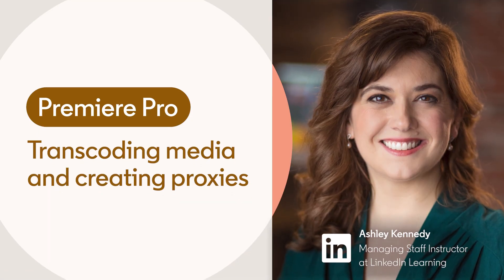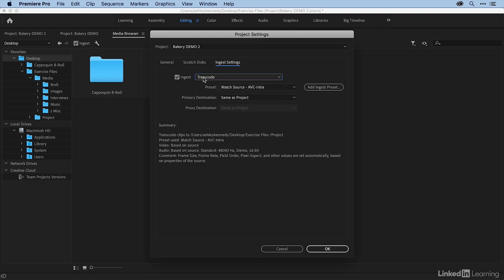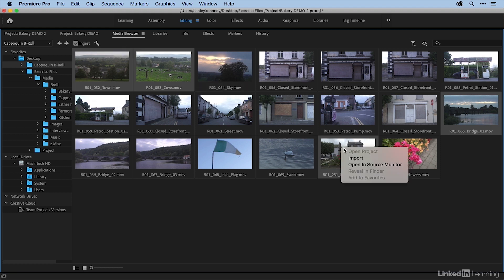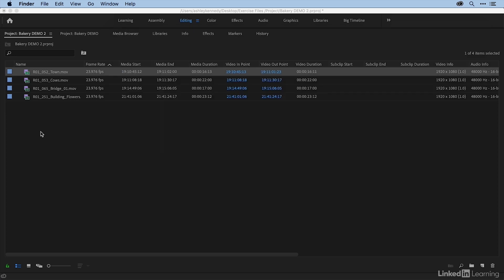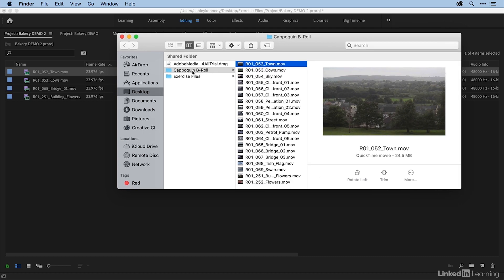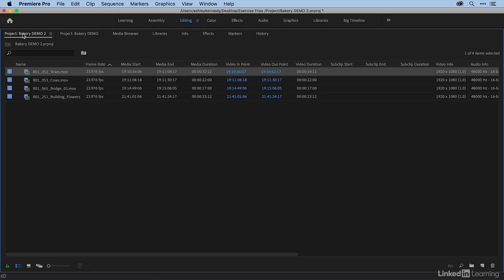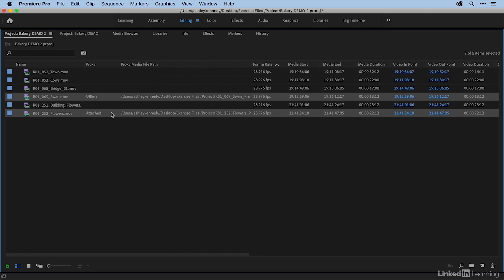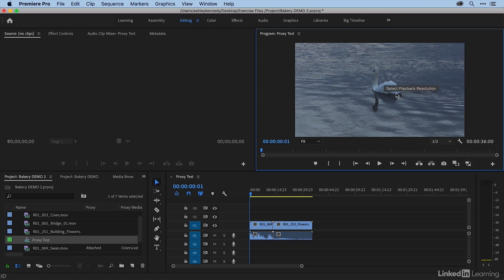Premiere Pro Tutorial - Transcoding media and creating proxies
Learn the difference between transcoding and using proxies and which will fit your project needs. Explore more Adobe Premiere Pro courses and advance your skills on LinkedIn Learning:

This is an excerpt from "Premiere Pro 2020 Essential Training," a course on LinkedIn Learning taught by Ashley Kennedy. Ashley is a managing staff instructor at LinkedIn Learning with more than a decade of experience creating online courses.